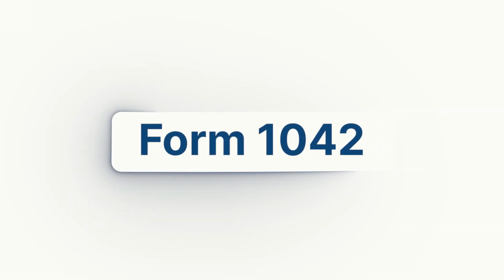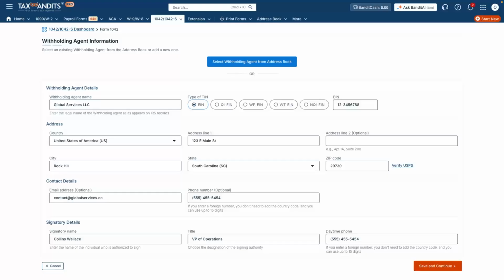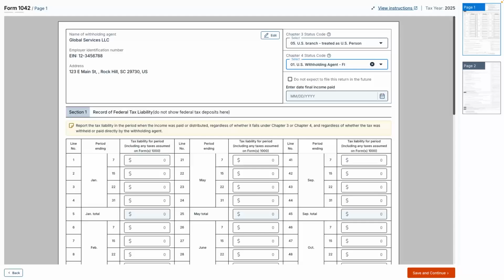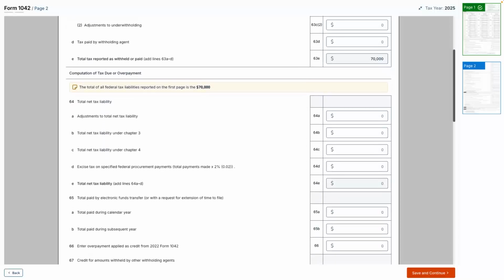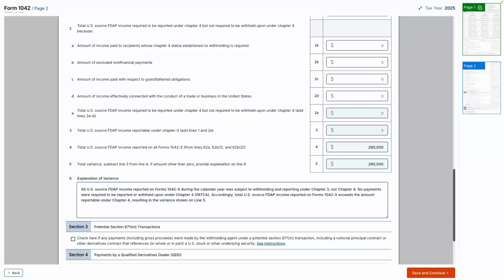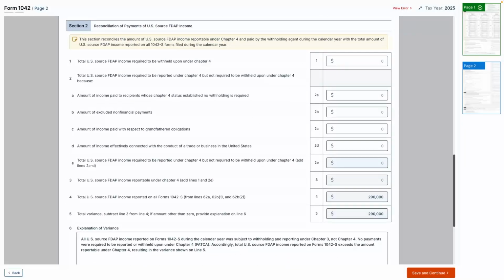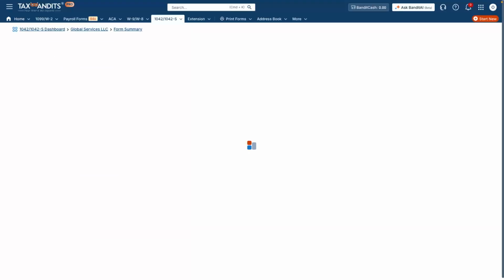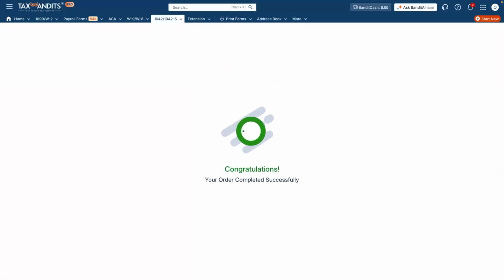How to File IRS Form 1042 Using TaxBandits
Filing IRS Form 1042 requires more than entering numbers. It’s a reconciliation process that ties together withholding activity, deposits, Forms 1042-S, and FATCA reporting. In this guided tutorial, we walk tax professionals through how to file Form 1042 using TaxBandits, an IRS-authorized e-file platform built for accuracy and compliance.

This video explains how TaxBandits mirrors IRS validation logic to help prevent common filing errors, from setting up the payer correctly to reconciling tax liability, FDAP income, and FATCA classifications. You’ll learn how to navigate each stage of the TaxBandits workflow, review filing and audit summaries, address validation issues, obtain required authorizations, and successfully transmit Form 1042 to the IRS.

Whether you’re filing Form 1042 for the first time or refining your annual process, this walkthrough is designed to help you file with confidence and reduce the risk of IRS notices.